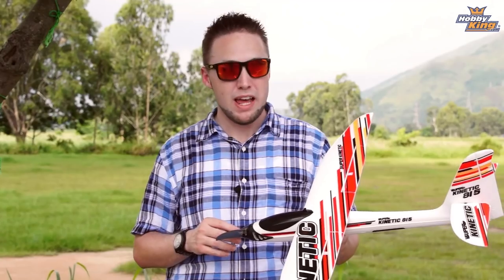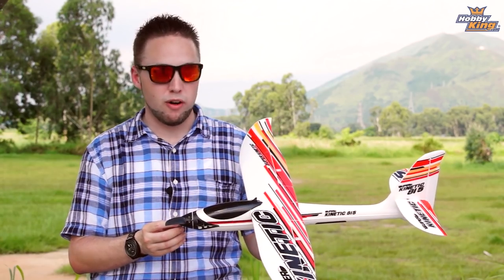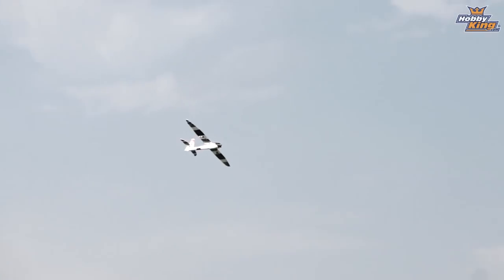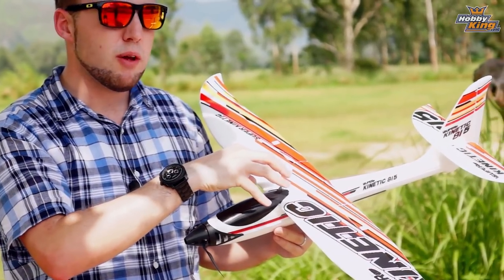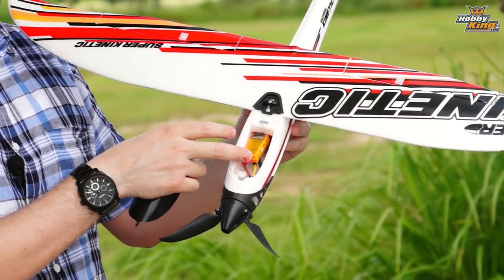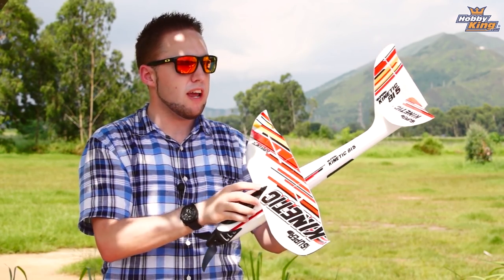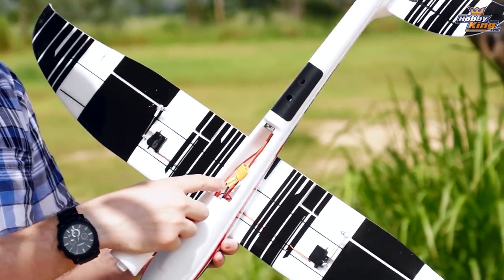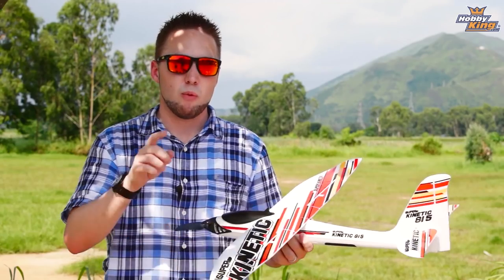H-King Super Kinetic Sport Glider 815mm (32") (PnF) - HobbyKing Product Video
If you're looking for a fast, fun, aerobatic sports model that can be flown just about anywhere, the H-King Super Kinetic is what you're after! From high-speed aerobatics including pylon style "bank and yank" flying to off-power gliding, the H-King Super Kinetic handles it all with ease. It's a truly versatile model that is a blast to fly.

Constructed from ultra-durable EPO foam and featuring carbon fiber reinforcement in all the right places, the Super Kinetic airframe is strong and responsive. Both the ailerons and rudder feature ball-linked pushrods providing slop-free control and easy adjustment, while the all-moving tailplane gives the model superb elevator response and really lets you dig in for high speed "bank and yank" turns. You can roll this model on its side and pull a 180-degree turn at full power without issue!

Although it's capable of aerobatics and high-speed flight, the Super Kinetic is perfectly happy gliding as well thanks to the pre-installed folding prop. With the ESC brake turned on, the prop will fold when the throttle is off allowing the Super Kinetic to penetrate the air with very little drag.